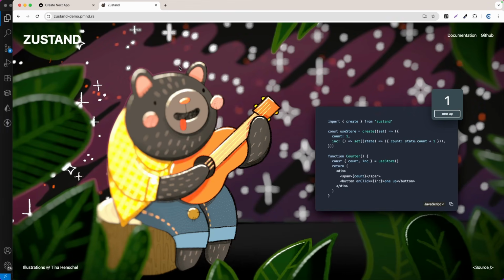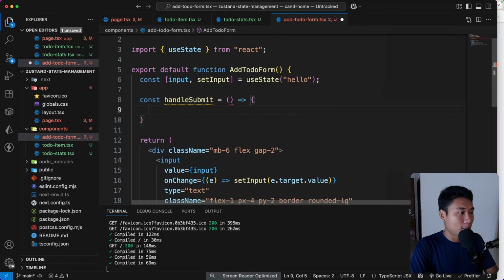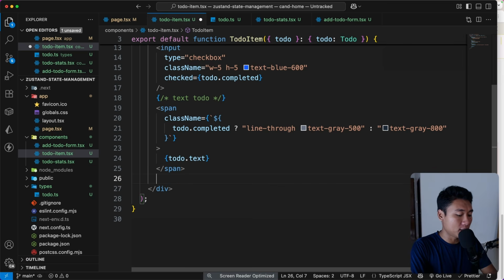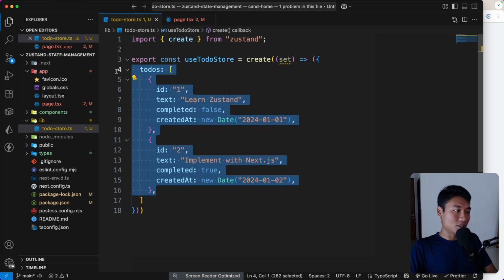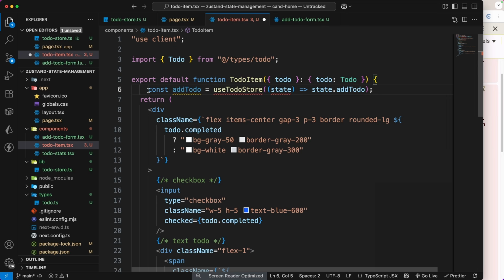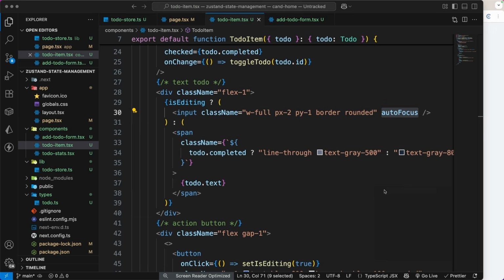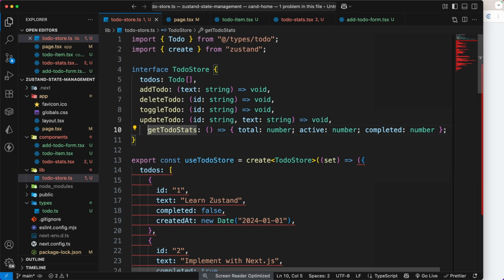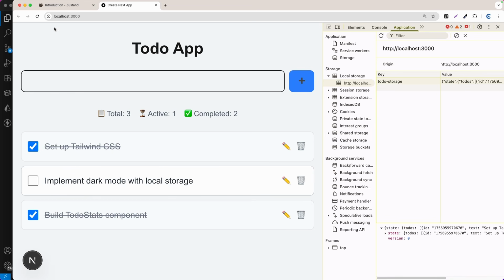Learn Zustand State Management in Next.js | Beginner Tutorial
Learn how to build a full CRUD (Create, Read, Update, Delete) Todo App using Next.js with modern Zustand state management in this beginner-friendly tutorial.

In this video, you'll discover how to:
* Set up a Next.js project from scratch
* Install and configure Zustand for global state management

* Build a CRUD Todo App step-by-step:
    * Create new tasks
    * Read and display tasks
    * Update existing tasks
    * Delete tasks easily
* Manage state across multiple components
* Keep your code clean, simple, and easy to maintain